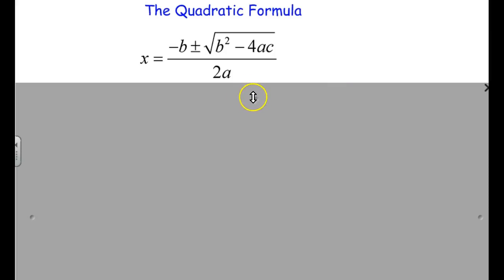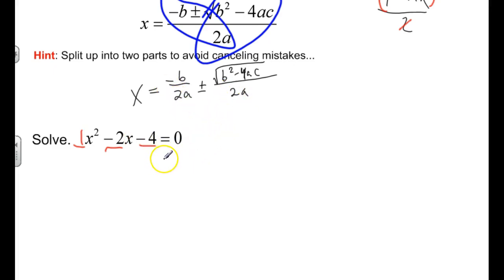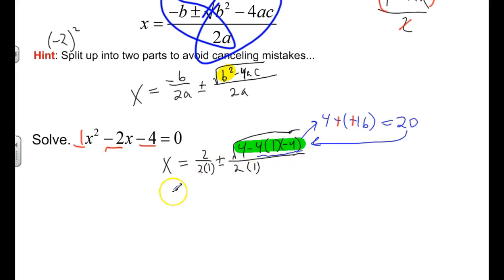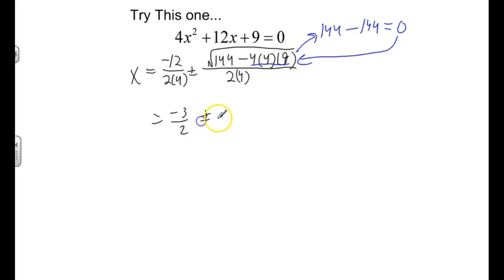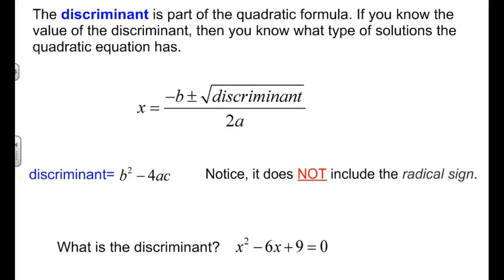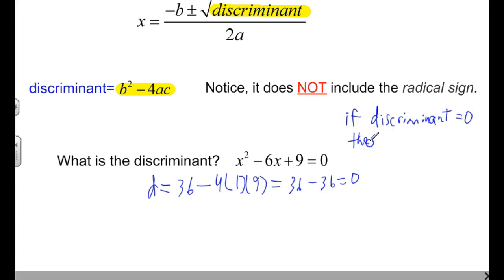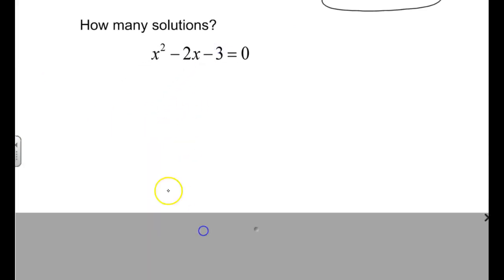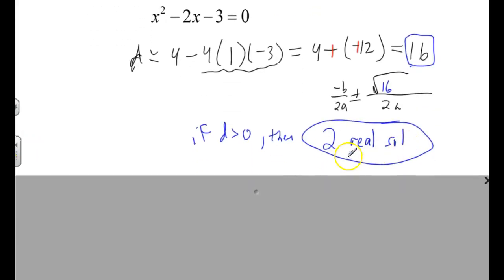1.3b Quadratic Formula